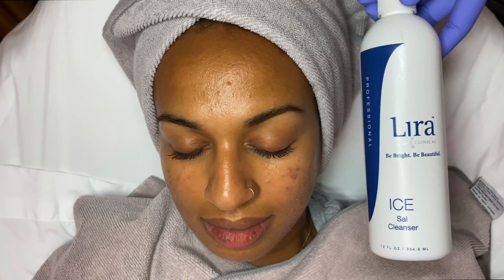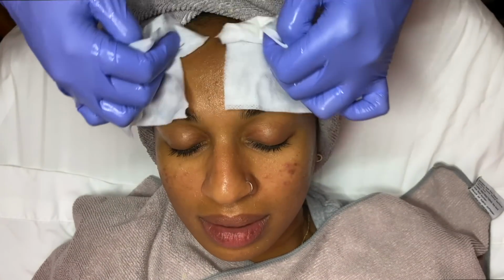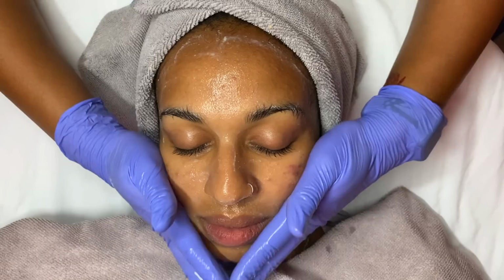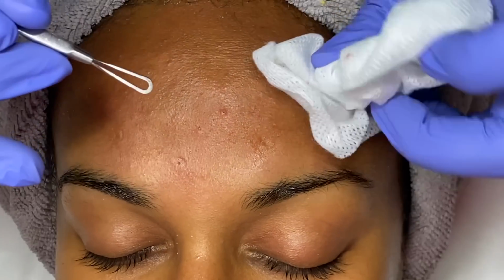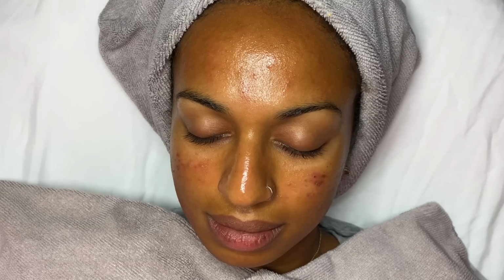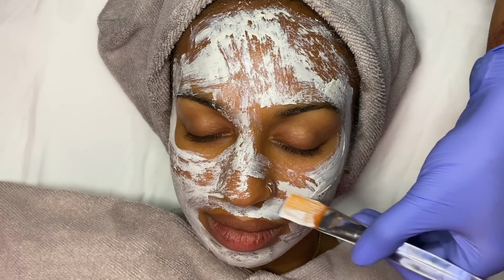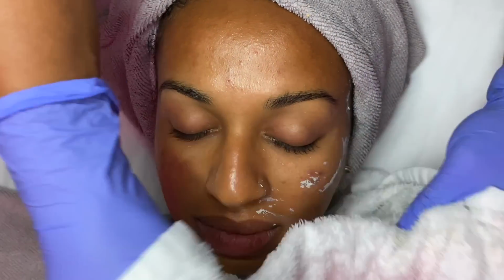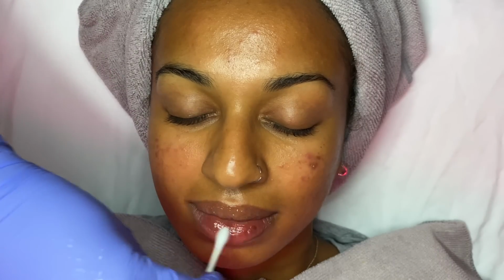Acne & Ice Pick Scar Facial Treatment | GlamByLiaLeigh